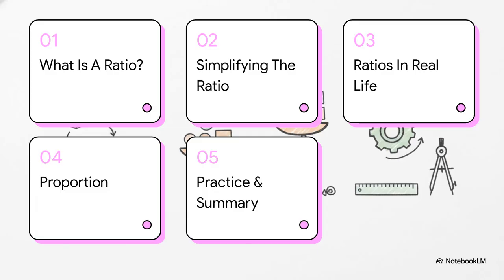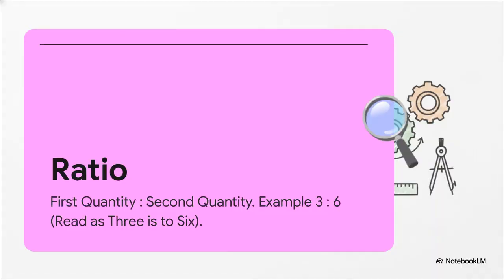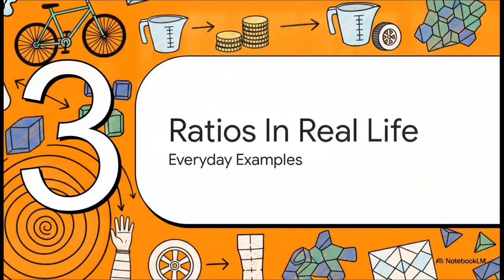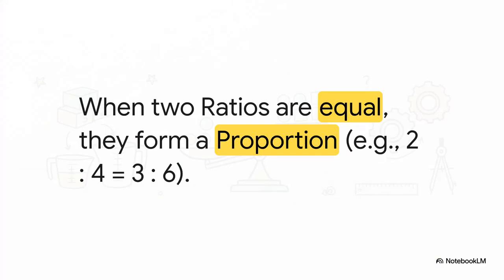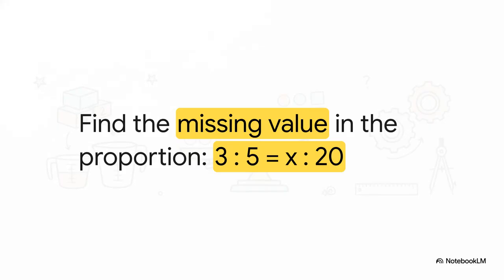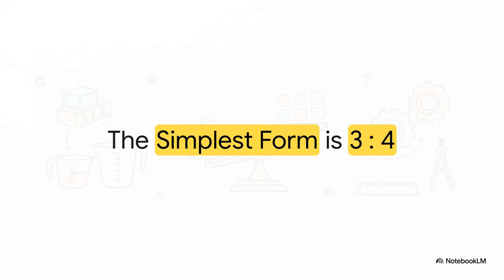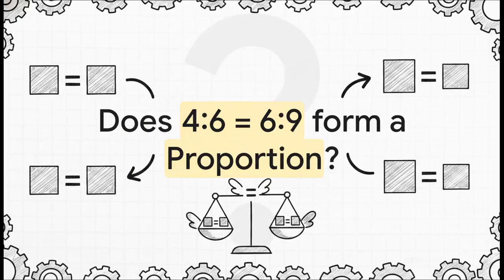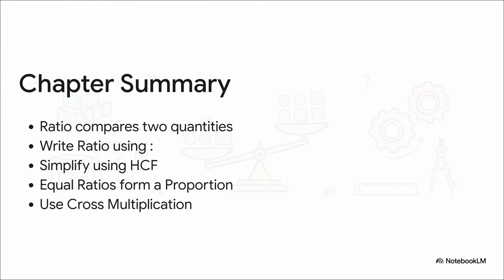Maths | Ratio and Proportion | Complete Chapter Explained | CBSE Class 6 Ratio Proportion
Class 6 Maths | Ratio and Proportion | Complete Chapter Explained | CBSE | PiPlus Academy

Welcome to PiPlus Academy! 🎉

In this video, you will learn Class 6 Maths – Ratio and Proportion in a simple and easy-to-understand way. This lesson is designed for CBSE students and is perfect for building a strong foundation in mathematics.

📚 In this video, you will learn:

Terms of a Ratio
Simplifying Ratios
What is Proportion?
Solving Proportion Questions
Cross Multiplication Method
Real-Life Applications
Practice Questions
Quick Revision

🎯 This video is helpful for:

School Exams
Unit Tests
Annual Exams
Homework & Revision

👍 If you find this video helpful:

Press the 🔔 Bell Icon for more Maths videos.

📌 Chapter: Ratio and Proportion
📖 Subject: Mathematics
🎓 Class: 6 (CBSE)